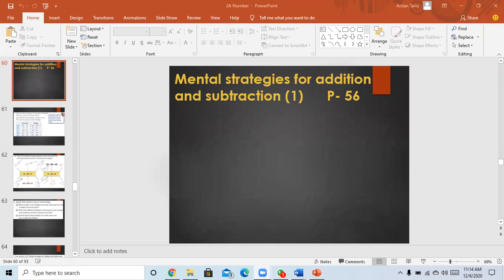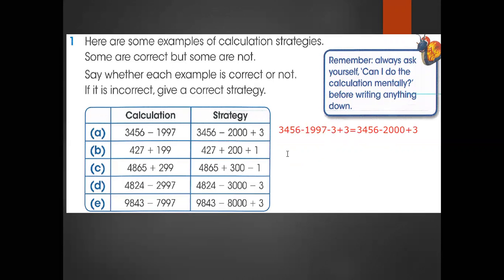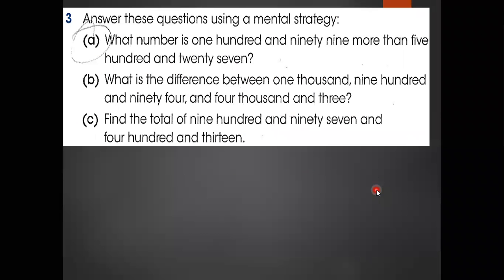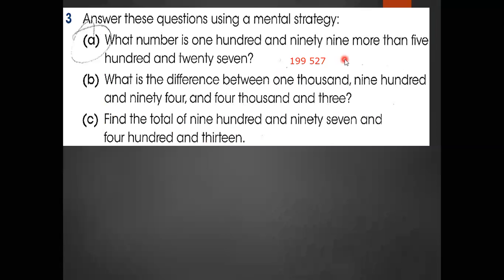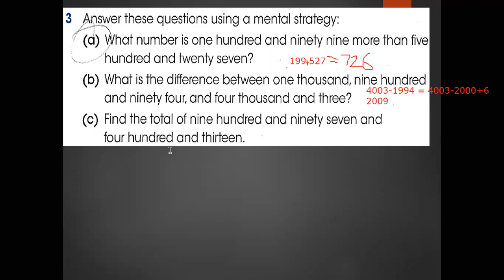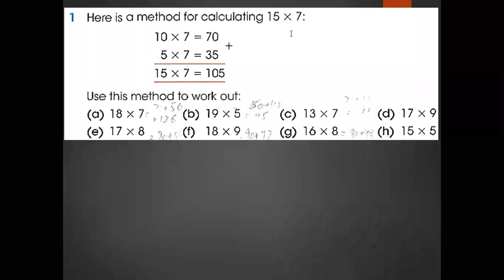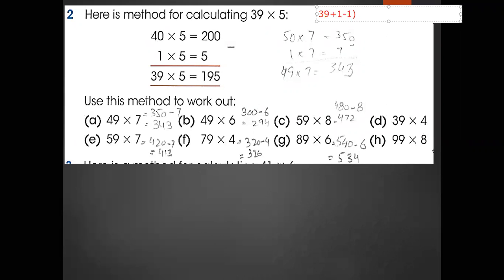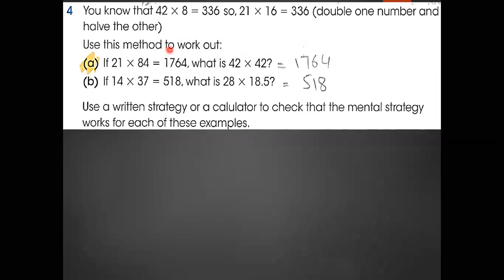G6 Lec 1 Mental strategy for Add,subtract, multiply